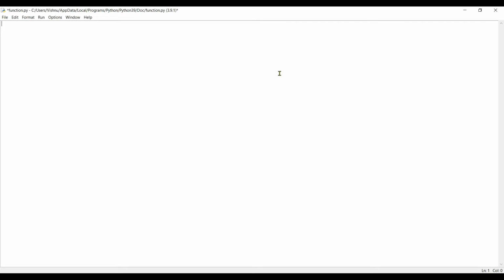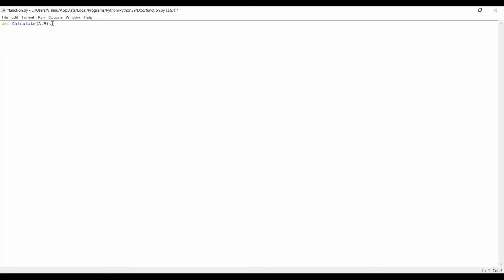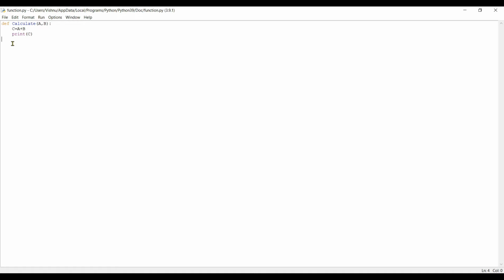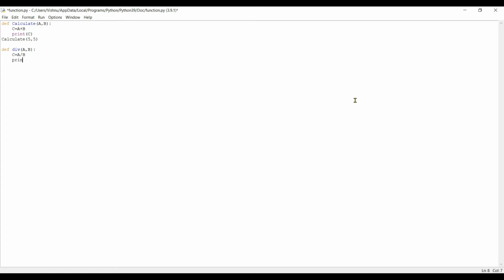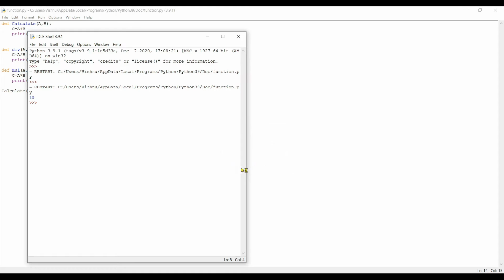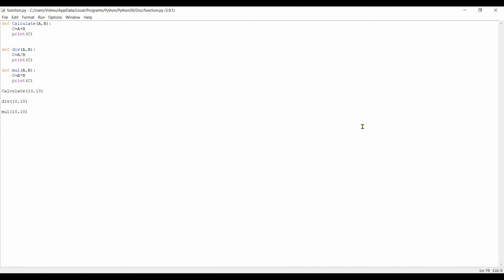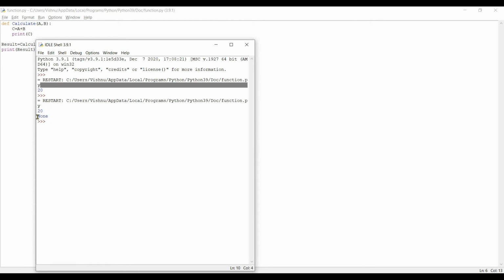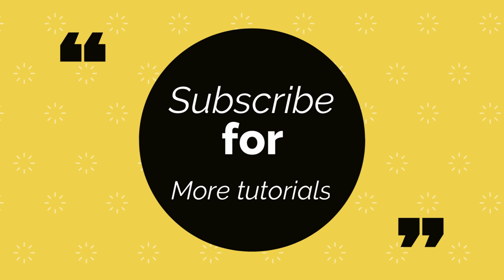Function in python .#17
In this video we are going to learn function in python.
how to create function, how to use function and many more.